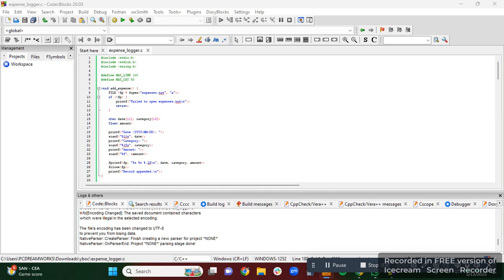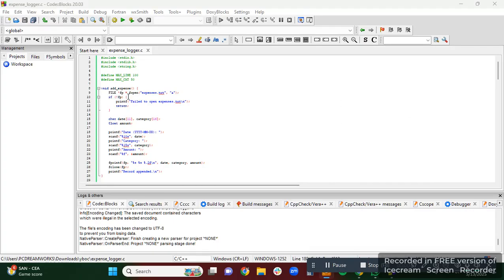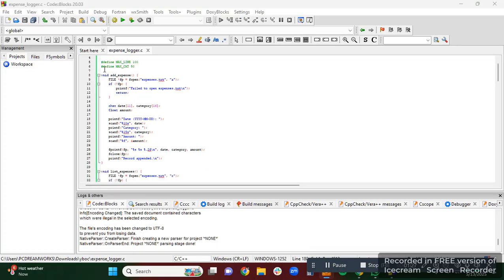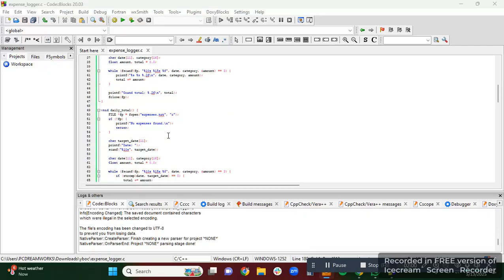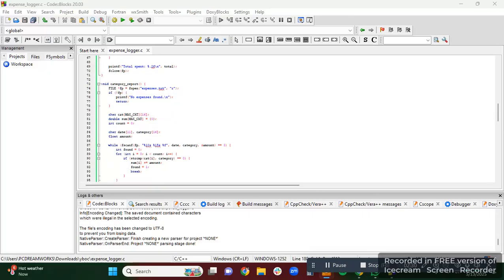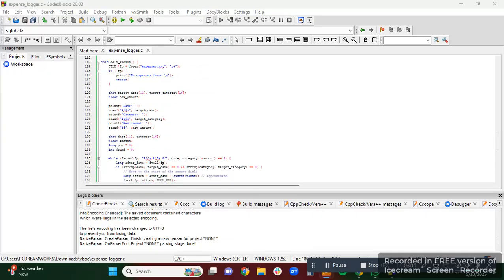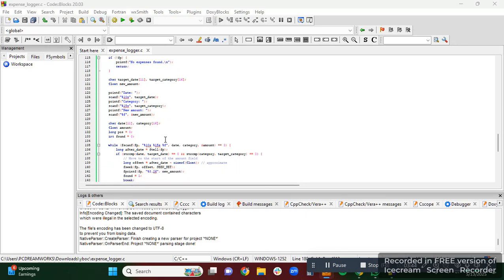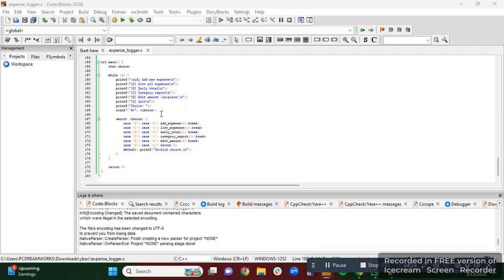expense logger c